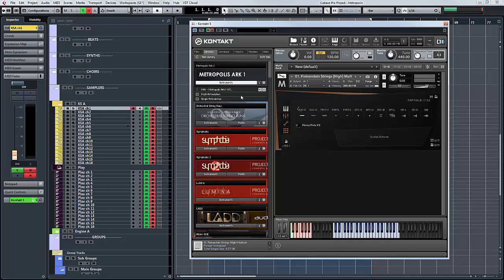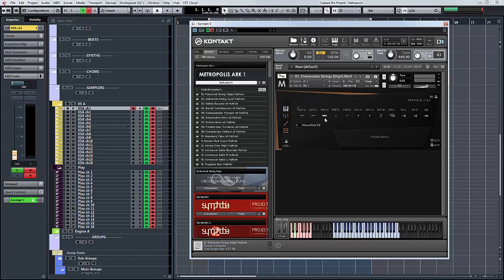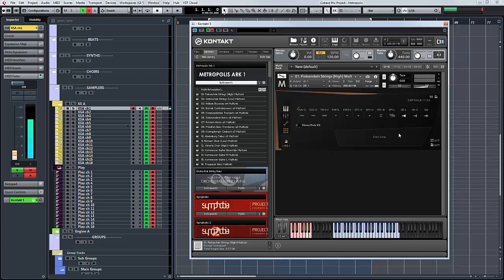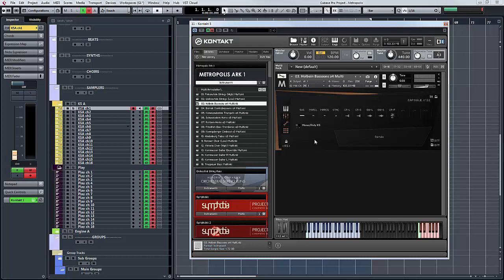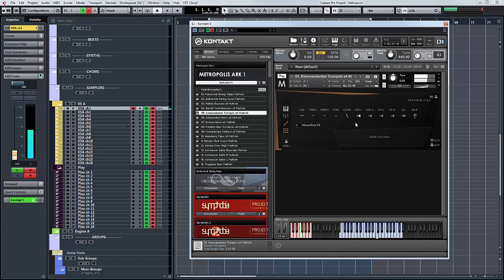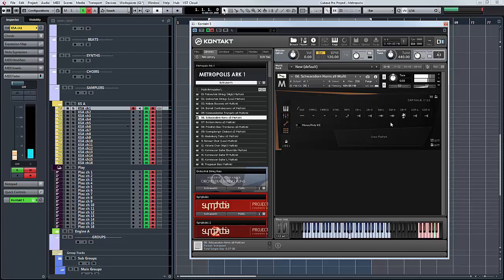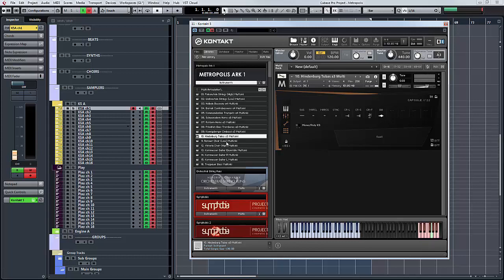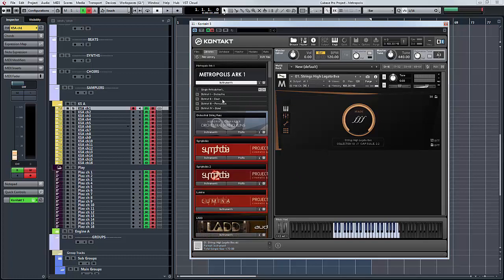Orchestral Tools Metropolis Ark 1 Walkthrough part 1 - The Orchestra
A full walkthrough of all the patches in the orchestral section of Orchestral Tools' Metropolis Ark 1 library.  , and there's a very quick 10 minute smash through of the whole library . Thanks to Orchestral Tools.